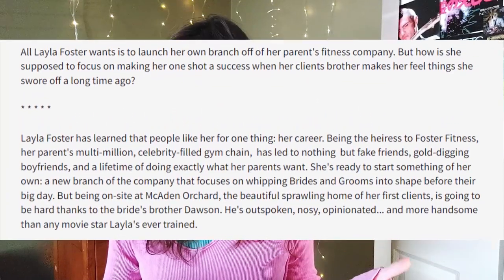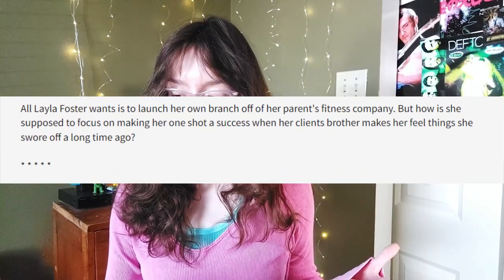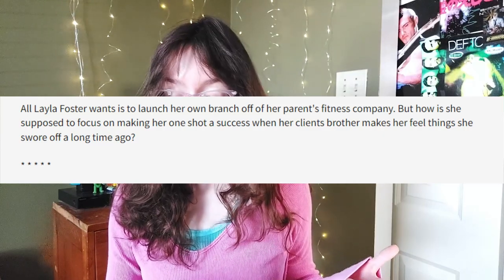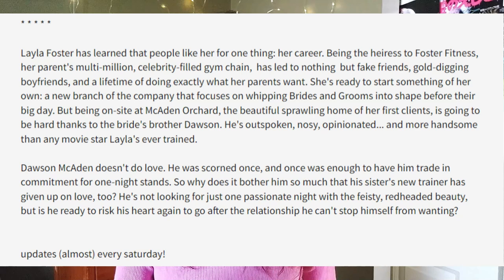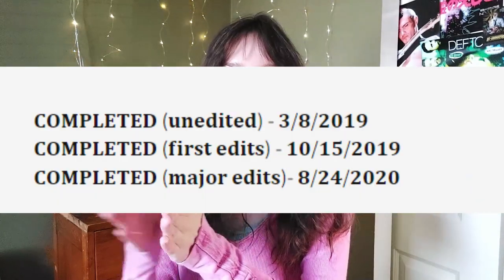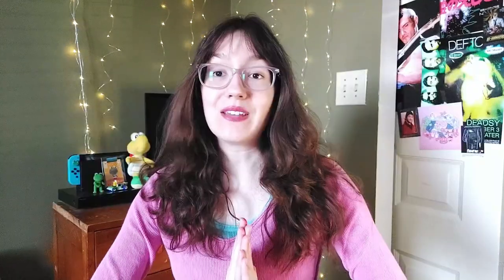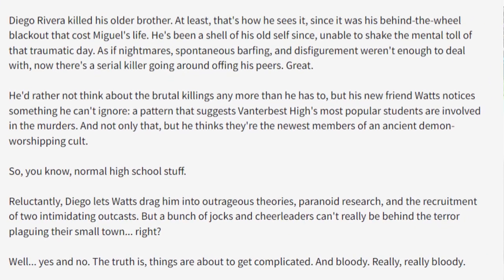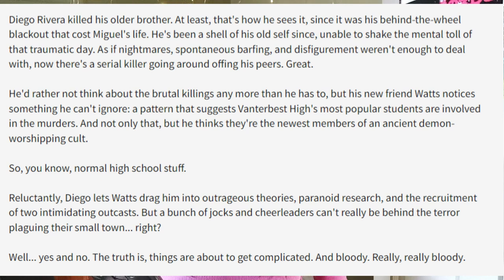how to write a BLURB to get MORE WATTPAD READS! | tips, my process, + examples! | Wattpad Wednesdays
Hey fresties! If your Wattpad story isn't getting as many reads as you'd like, it may be time to try re-writing your blurb! So today I'm sharing my best tips for writing an eye-catching blurb that will lure in potential readers. I also share examples from my own stories to show you how to put this advice into practice!

00:00 - intro
00:46 - deciding how long you want your blurb to be + examples
02:02 - does the length affect reads?
02:23 - why I stay away from short blurbs
02:44 - my blurb formula
03:19 - example of a hook
03:41 - asterisks
04:11 - the longer section of the blurb
04:25 - balancing the "selling point" and internal conflict
05:16 - example of longer section of blurb
06:40 - this could be the difference between gaining a reader or not
07:55 - bragging about your accomplishments
08:44 - hook example #2
09:08 - longer section example #2
10:37 - different styles can still use these tips
11:14 - what NOT to do
11:55 - outro

🎵 tuneage: